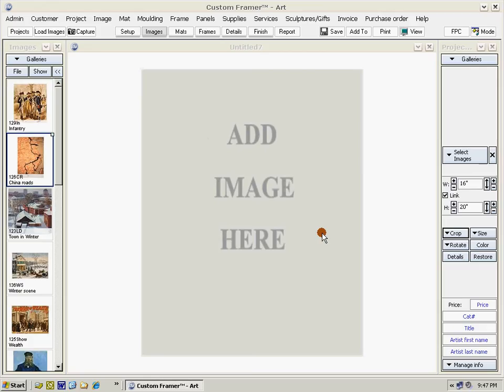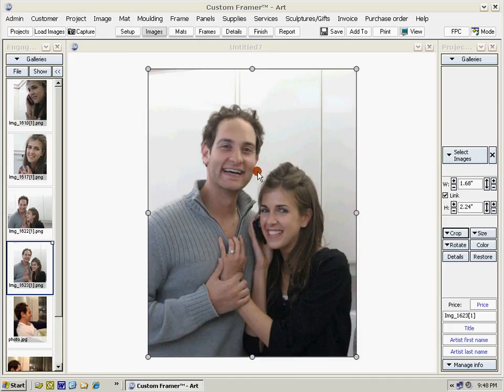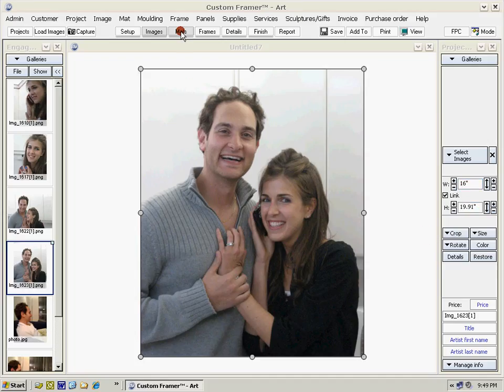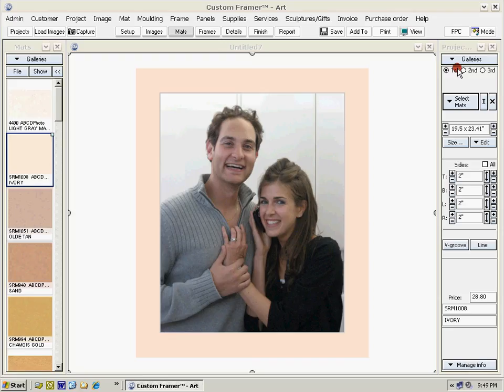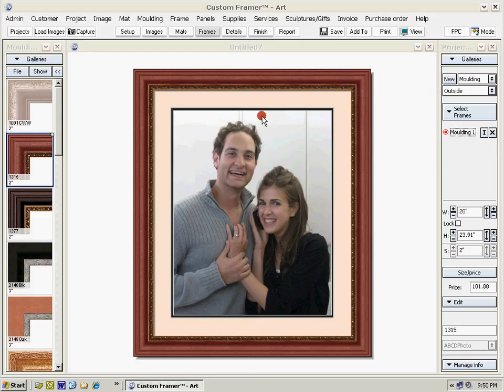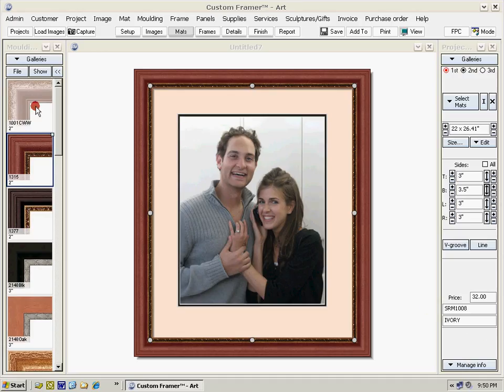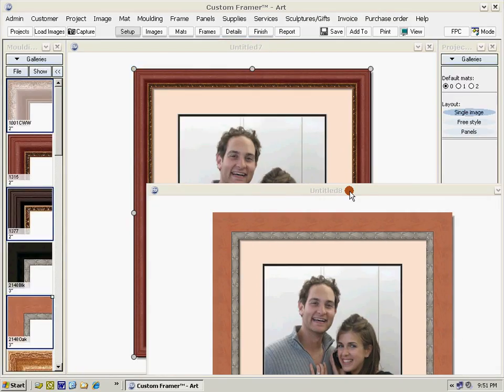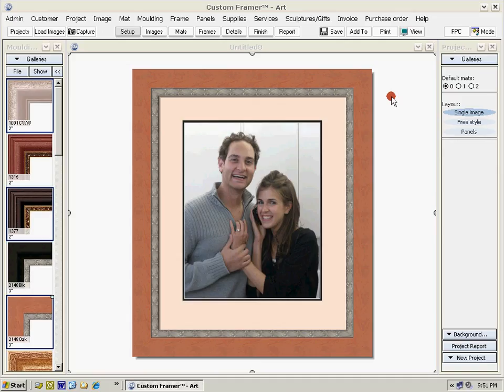Picture framing software first project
Picture framing software, learn how to use it with simple drag and drop actions.